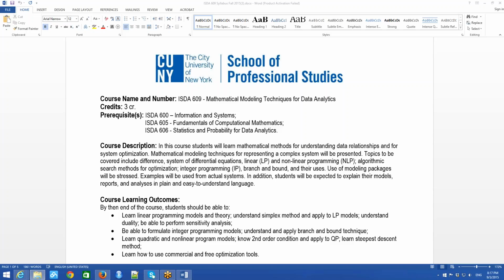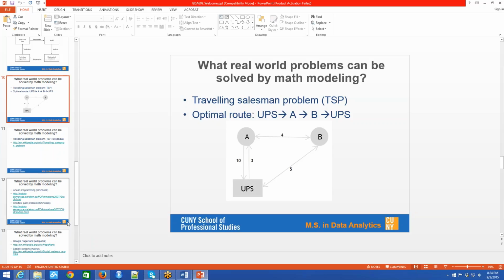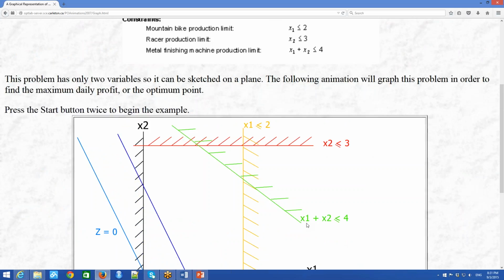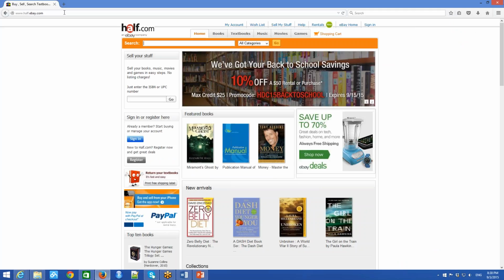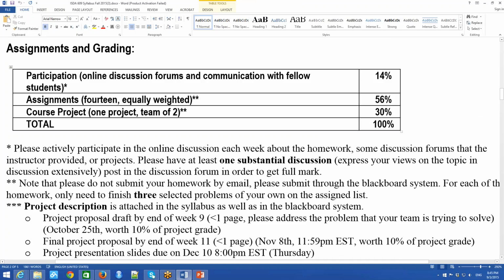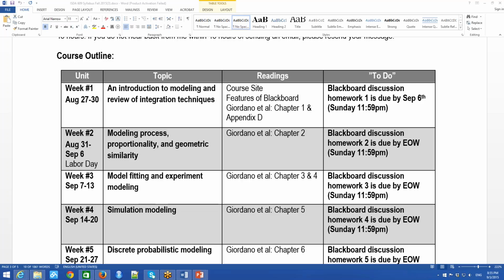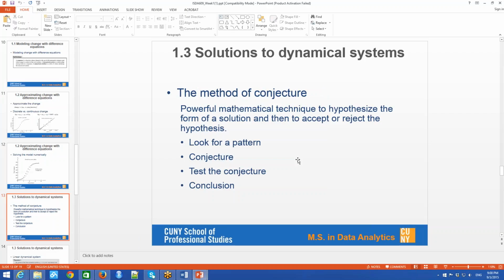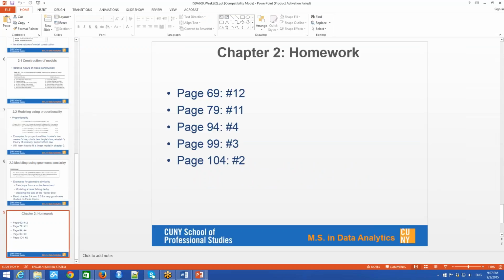IS609 Math Modeling 09/03/2015